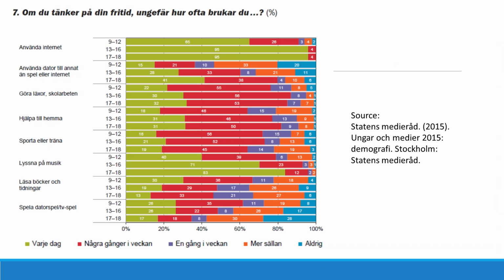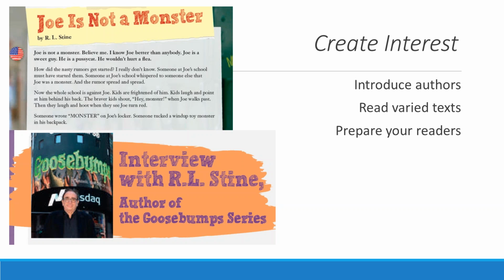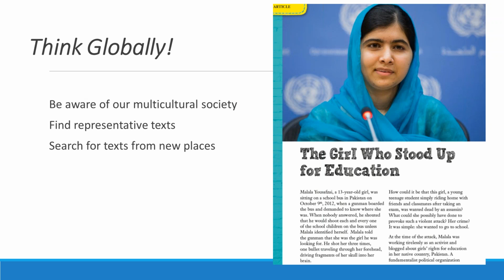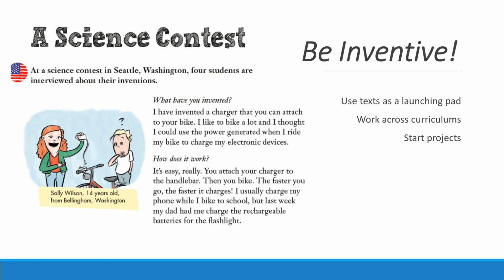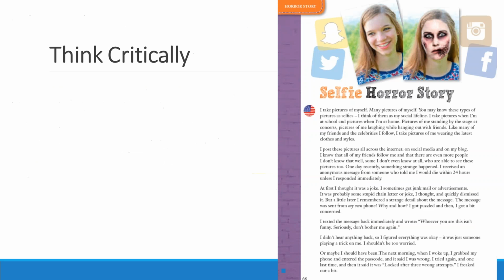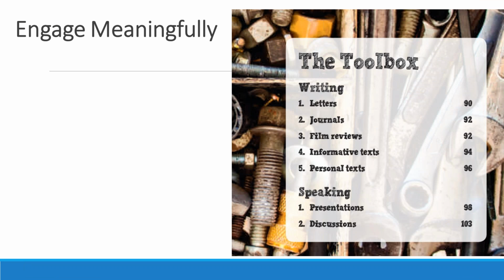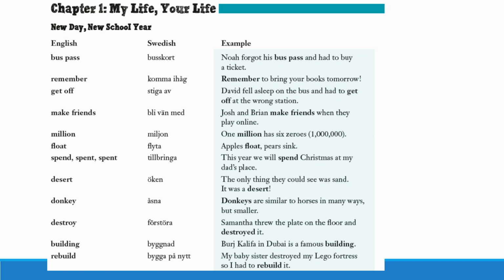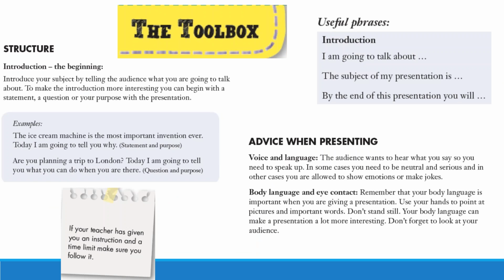Creating Awesome readers - A presentation by J.R. Niemann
En genomgång av det nya läromedlet i engelska för åk 7-9, Awesome. J.R. Niemann, lärare i engelska på Bilingual Montessori School of Lund, författare till Awesome och bördig från Kalifornien pratar i ett webbinarium om läromedlet och ger allmänna tips du kan använda i klassrummet.